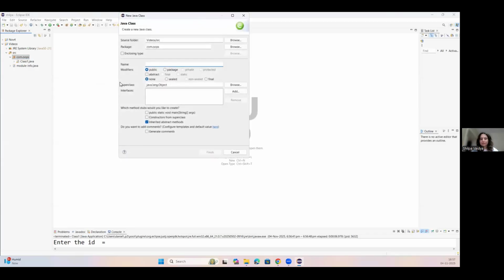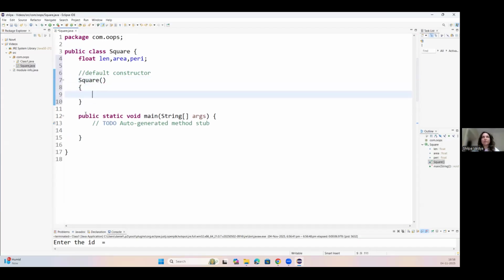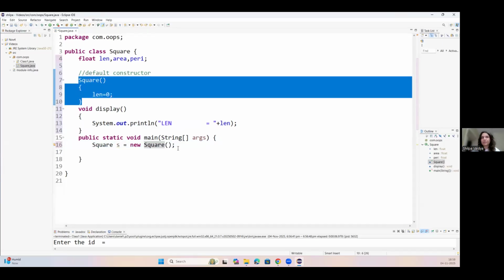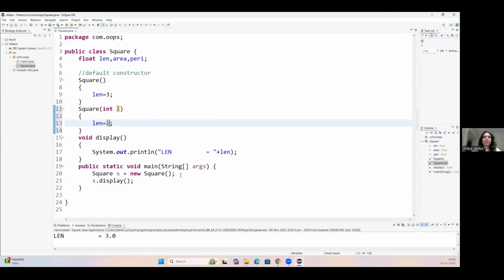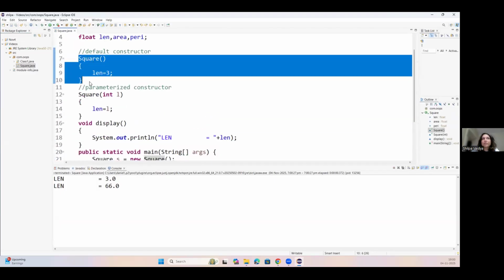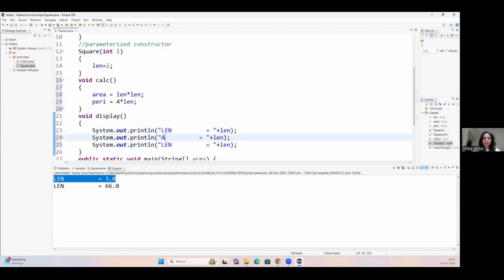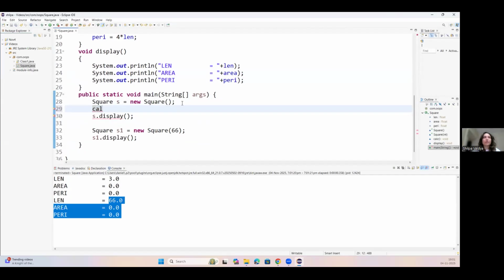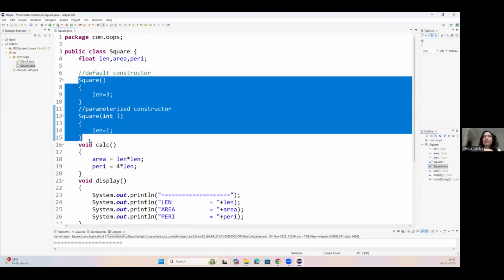12 Constructors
Default and parameterized